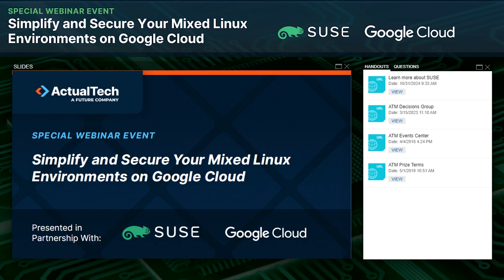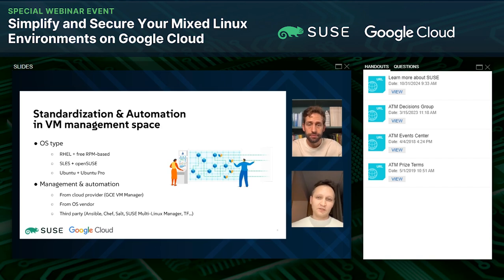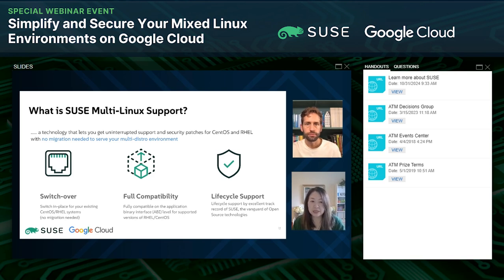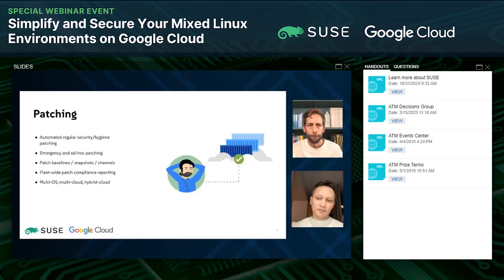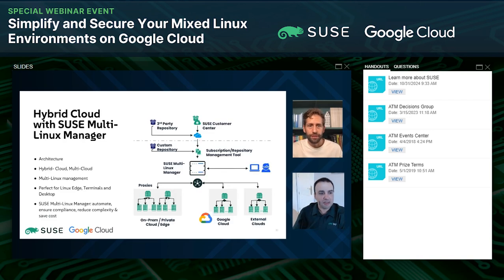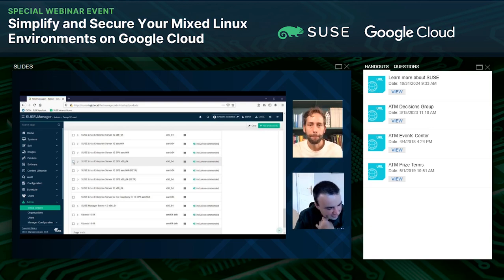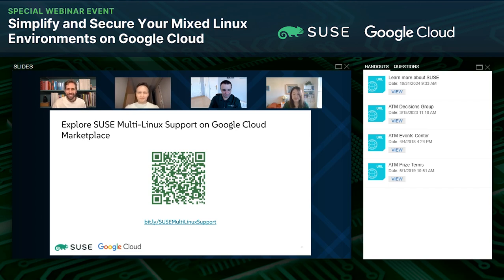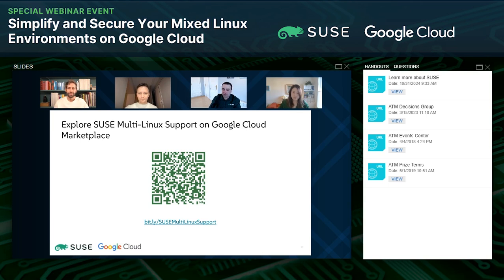Simplify and Secure Your Mixed Linux Environments on Google Cloud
Join our expert panel for a discussion on navigating the challenges of security, compliance, and cost-optimization, especially with the end-of-life of CentOS. Discover practical solutions and best practices for maximizing the efficiency and security of your Linux workloads on Google Cloud.

This session is ideal for:

CIOs/ IT leaders seeking to optimize their Linux environment for cost-efficiency and simplified management.
System administrators managing diverse Linux distributions (on-premises, hybrid, and cloud)
Organizations facing challenges with CentOS/RHEL end-of-life
Anyone interested in Linux best practices on Google Cloud